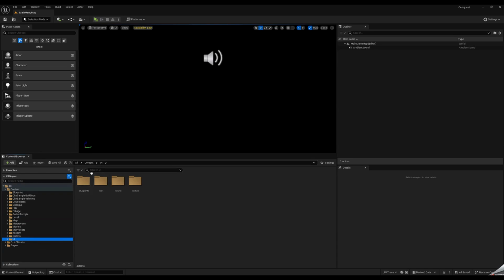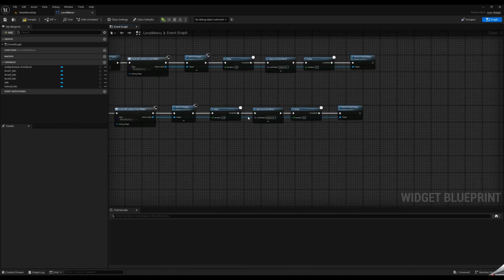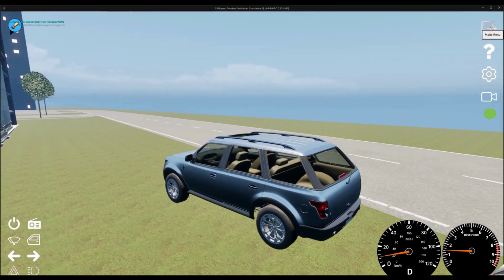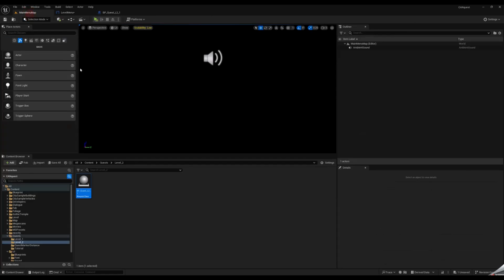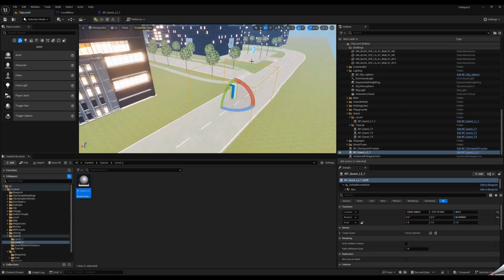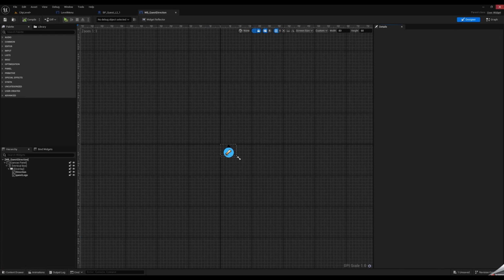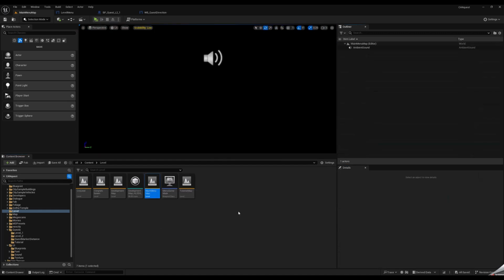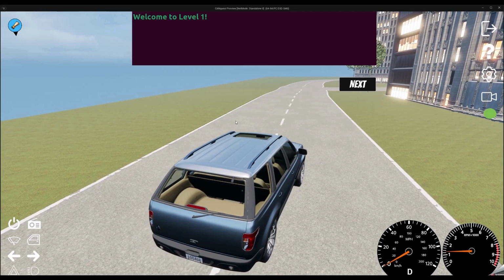How to Place Levels and Update the Quest Indicator in CANQuest (UE)